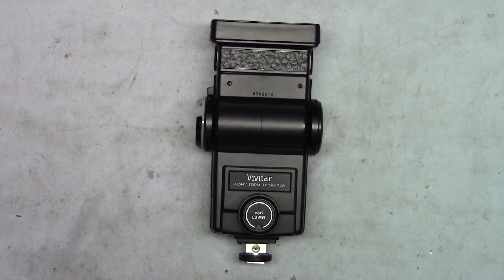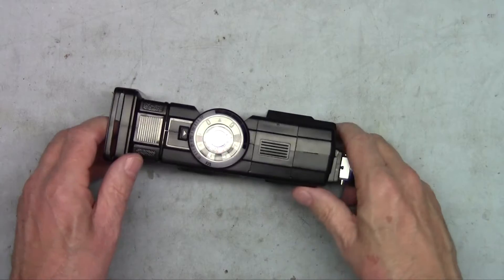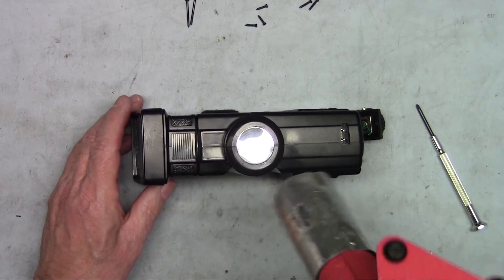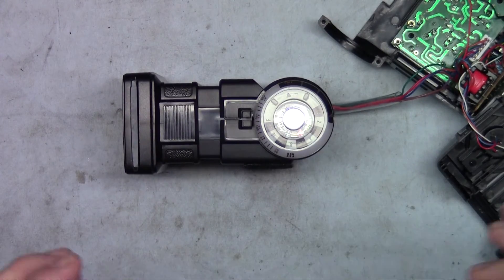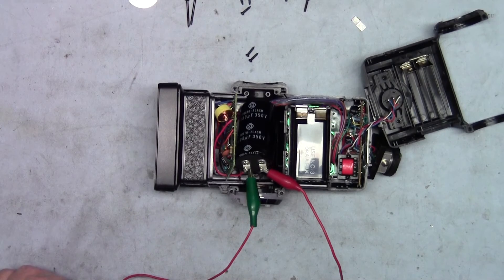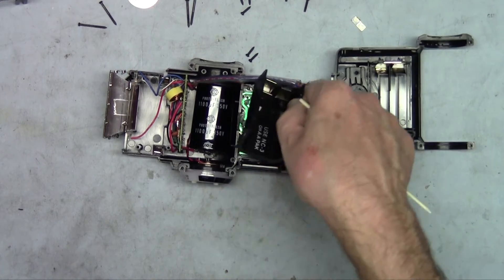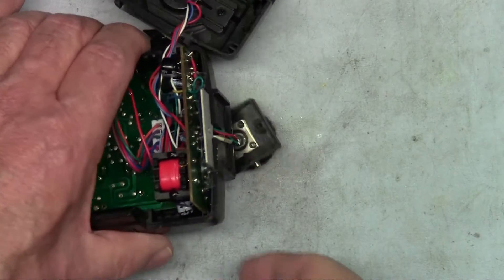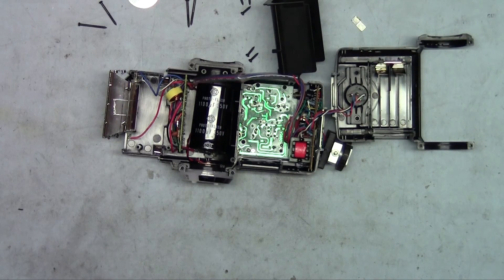Vivitar 285HV Disassembly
This instructional video demonstrates, step by step, how to  completely disassemble a Vivitar 285HV photographic strobe unit. DANGER: All strobes have high voltage capacitors inside and can be dangerous to work on, please see cautions in the video.